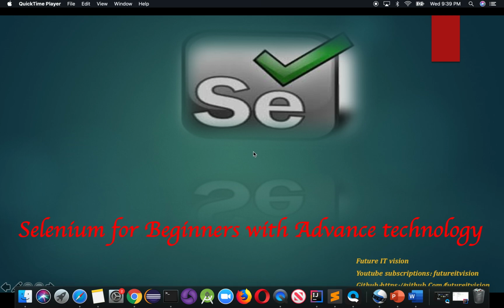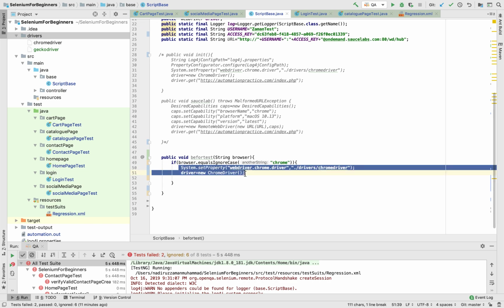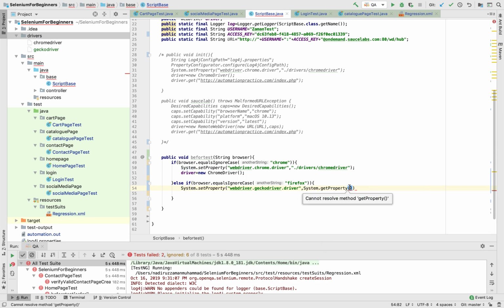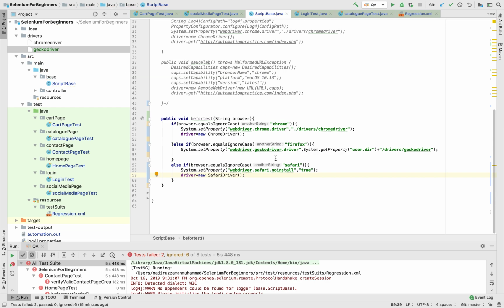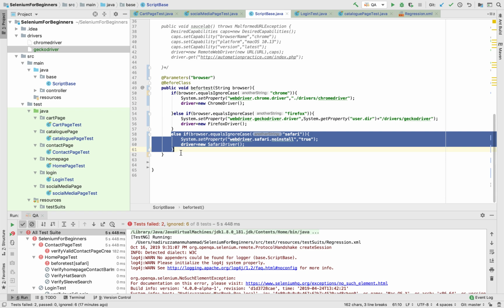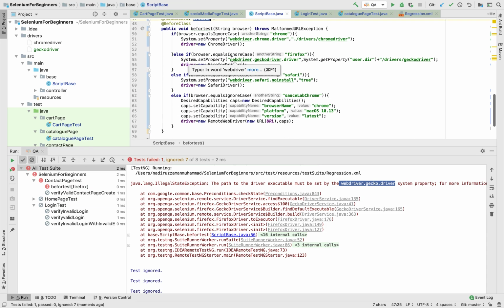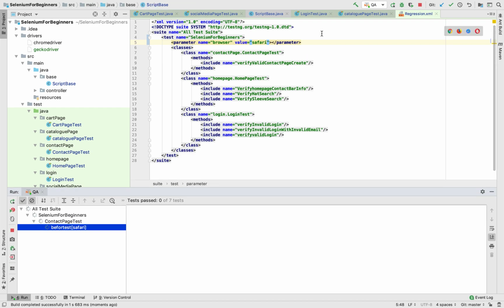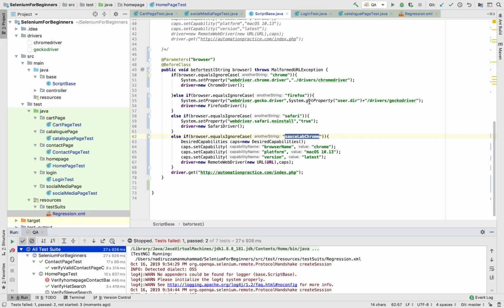Selenium cross browser testing | Selenium for Beginners with Advance technology :Part-14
This video show how to test with multi browser (chrome, firefox and chrome}